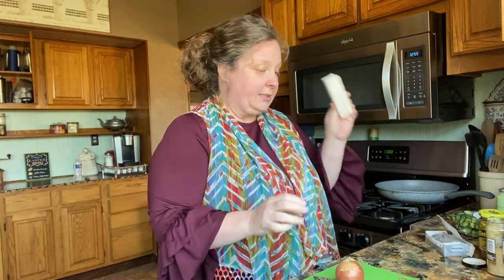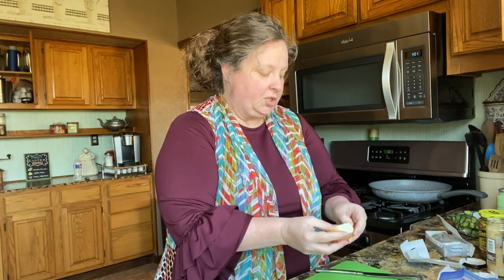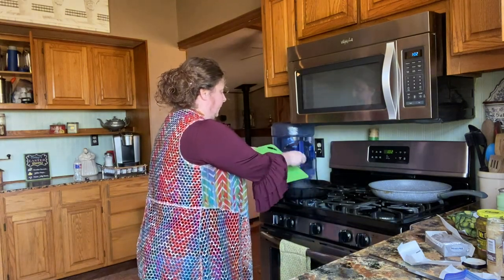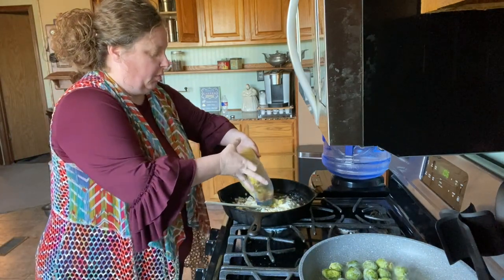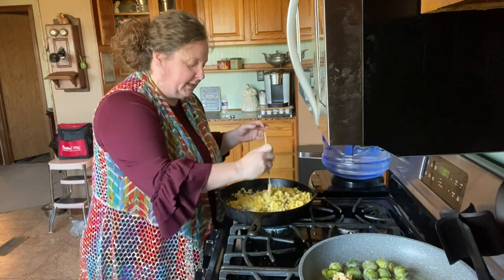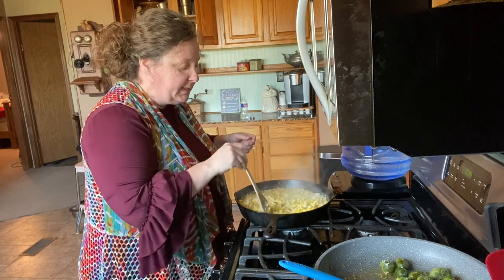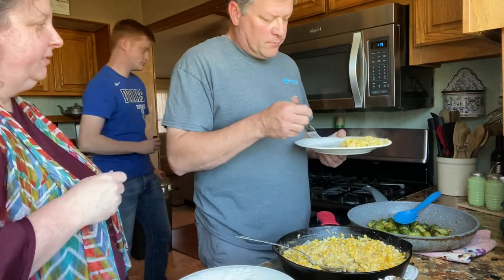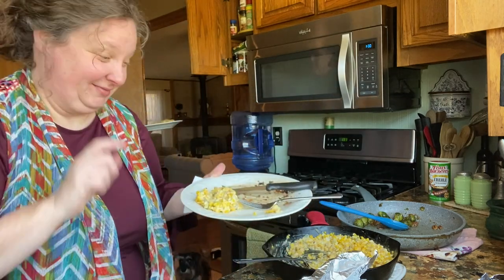JALAPEÑO CREAM CORN- copycat recipe from HARD EIGHT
We love corn fixed this way. Super easy and there will be no left overs 😊

To order the CampFog Seasoning